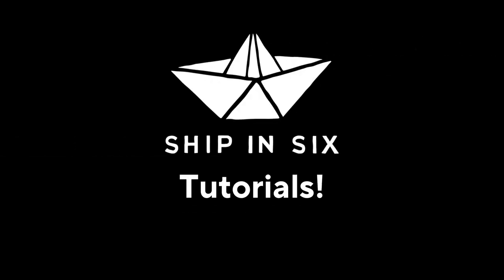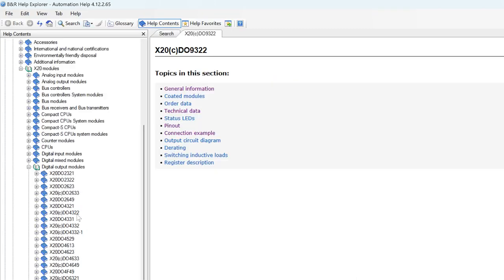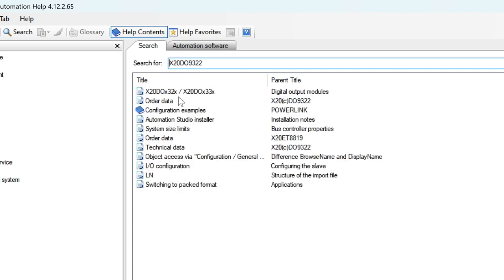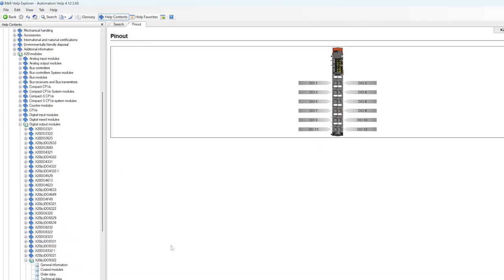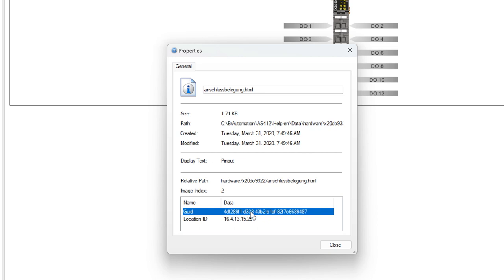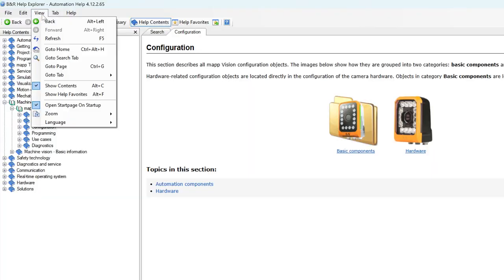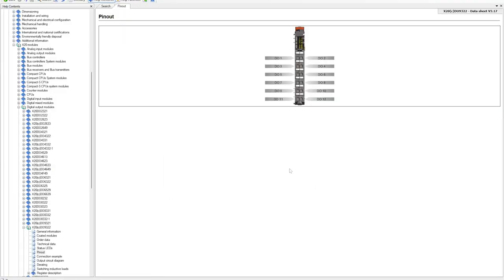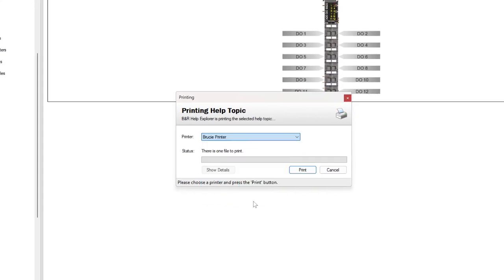Ship in Six Tutorials: AS Help Documentation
We get by with a little help from our friends -  but also with B&R’s extensive Automation Studio Help documentation. We show you how to make the most of it whether you need a little refresher, a deep dive, or to share some knowledge with a buddy.